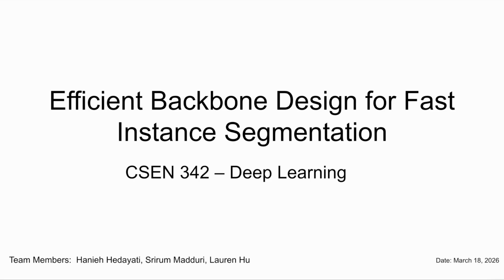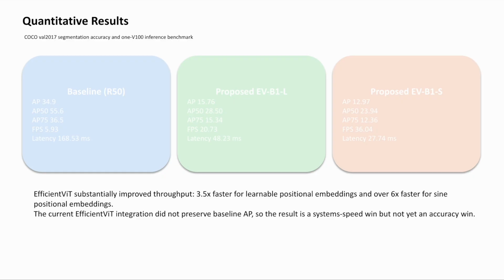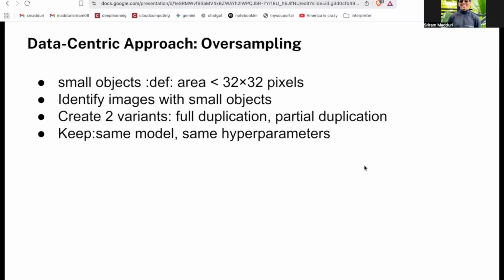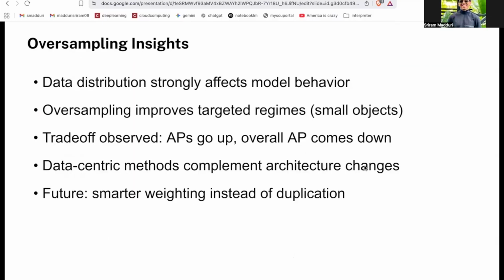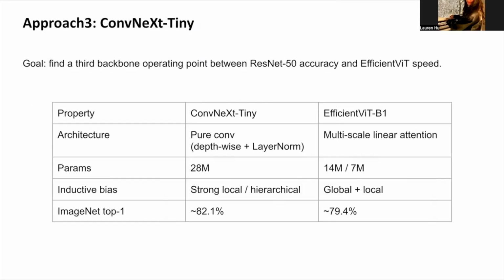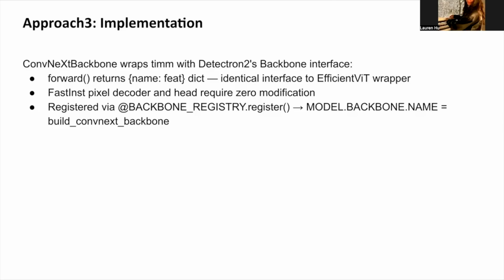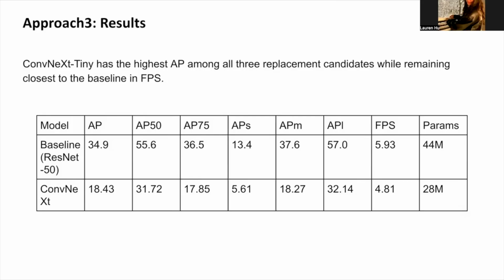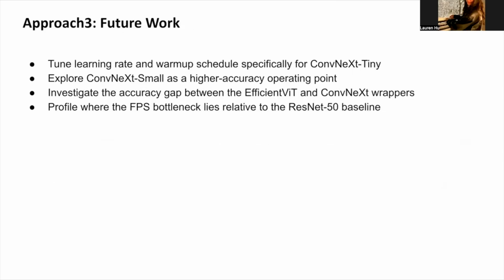Deep Learning Final Project Presentation